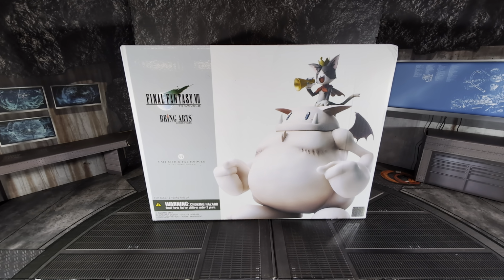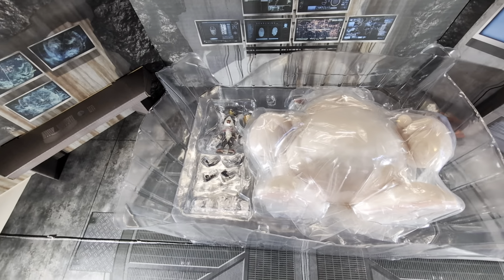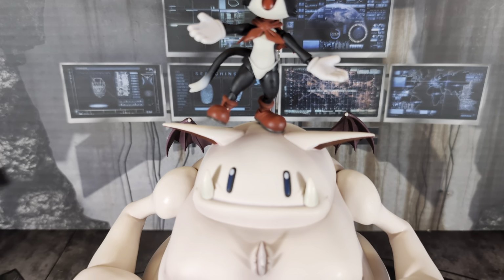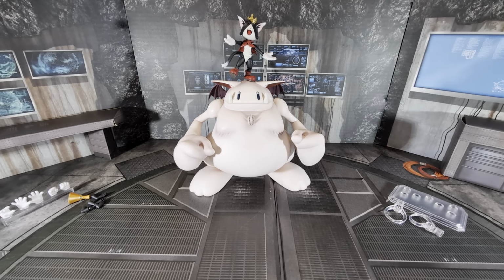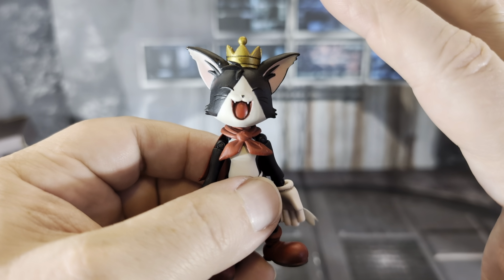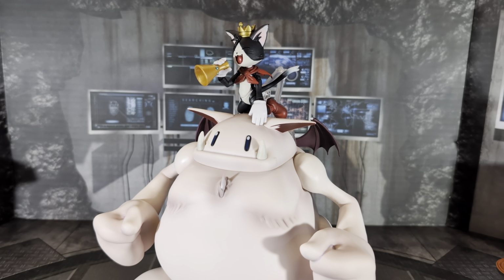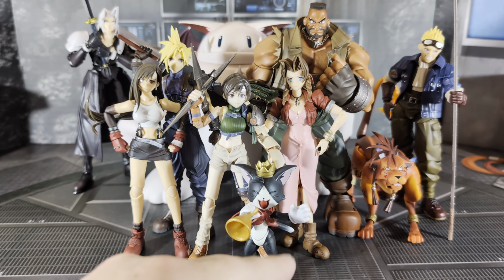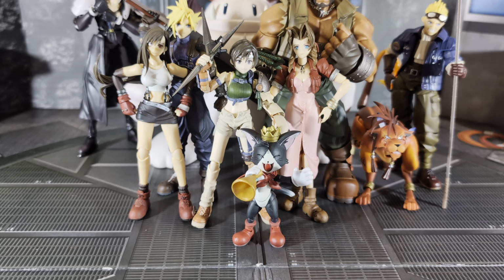Final Fantasy 7 Bring Arts Cait Sith and Fat Moogle Figure Review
This thing is huge!!